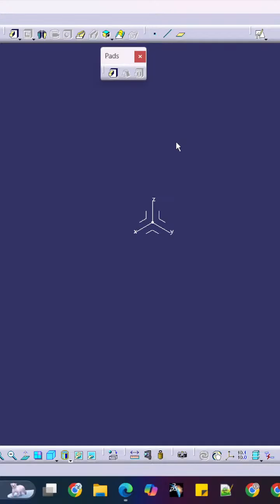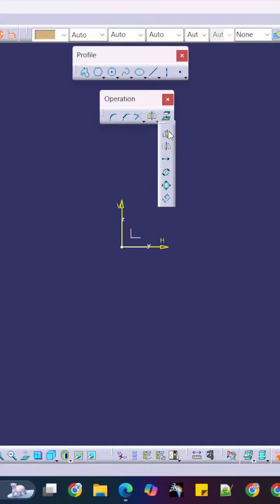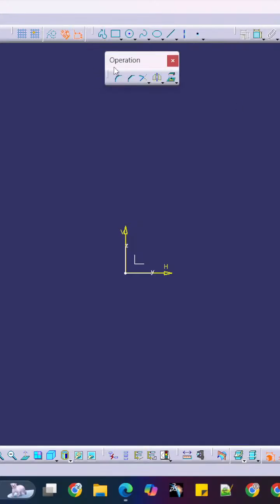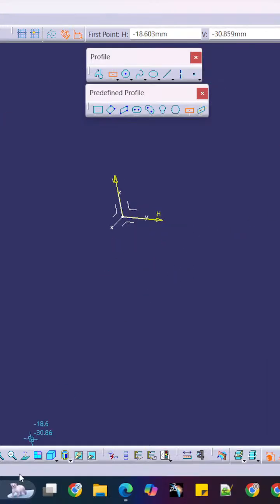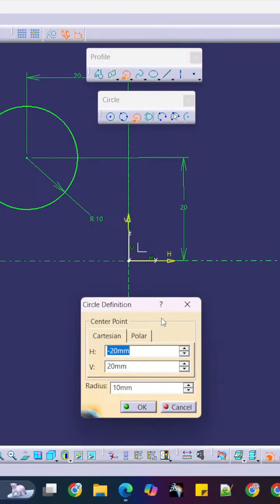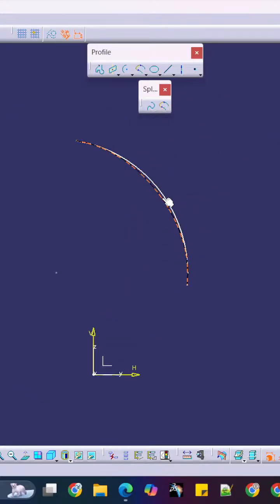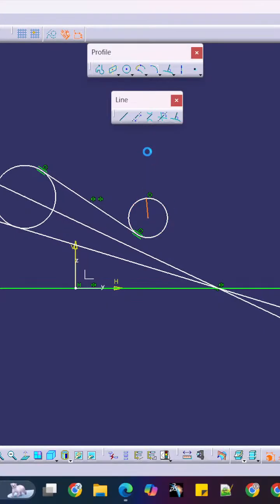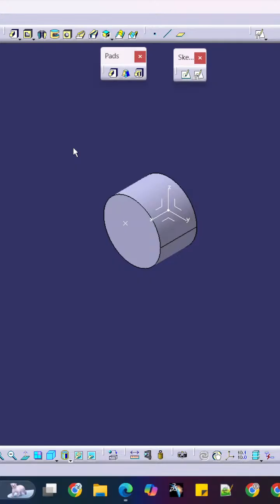Design Mansion Live Stream